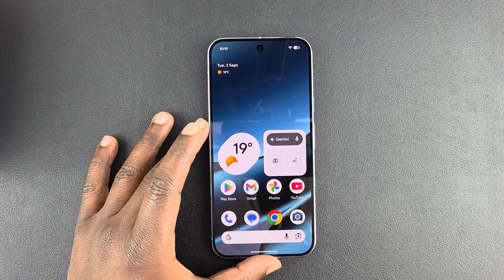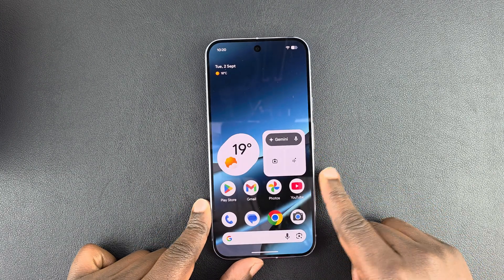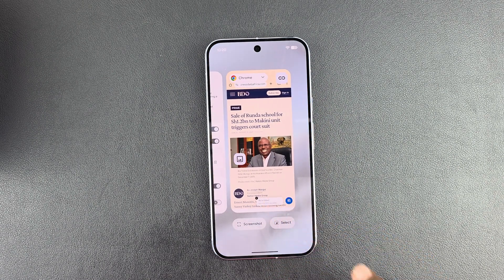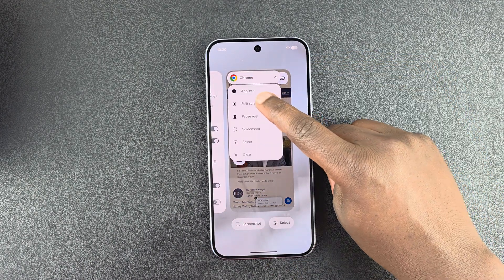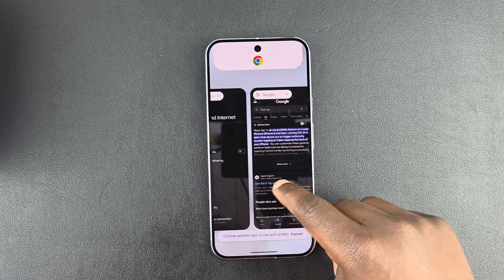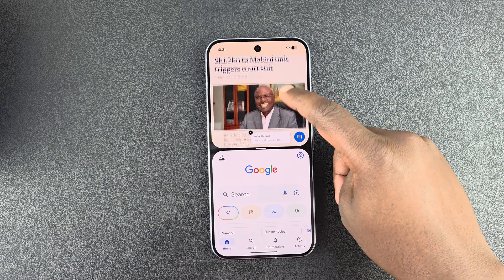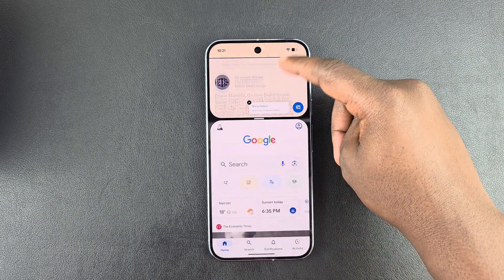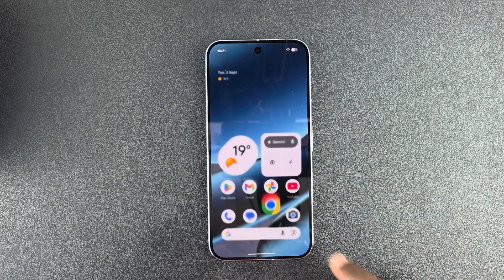Google Pixel 10 / 10 Pro: How To Use Apps In Split Screen Mode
Boost your productivity and master multitasking on your new Google Pixel 10 or Pixel 10 Pro! This video provides a simple, step-by-step guide on how to activate and use split-screen mode, allowing you to run two different apps at the same time.

How To Use Apps In Split Screen Mode On Google Pixel 10
00:00 Intro
00:10 Entering Split Screen
01:05 Exit Split Screen
01:10 Outro

Google Pixel 10 / 10 Pro

Cell Phone Tripod Adapter